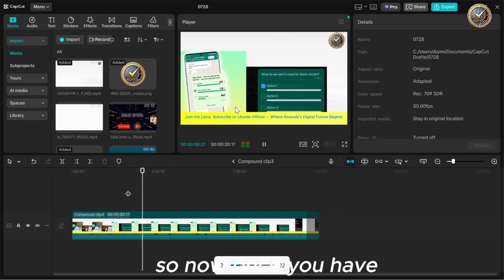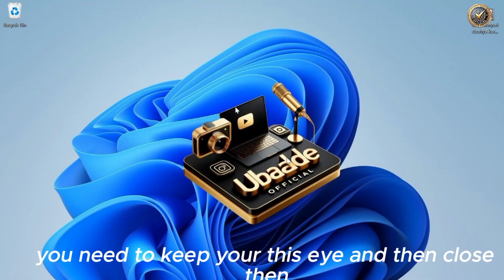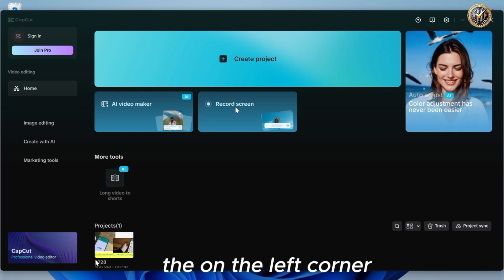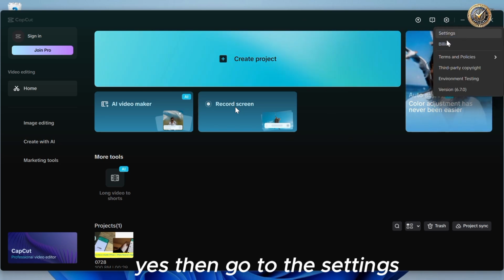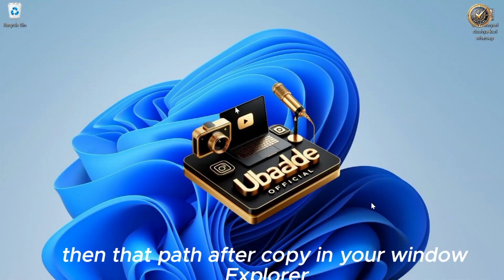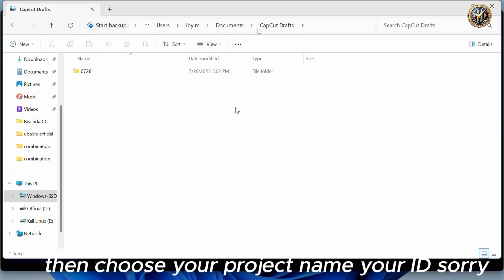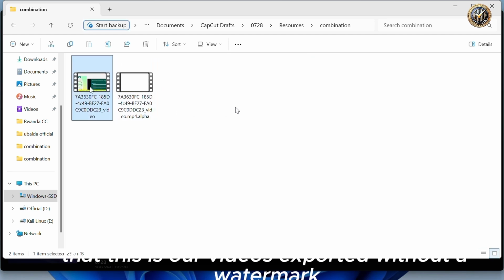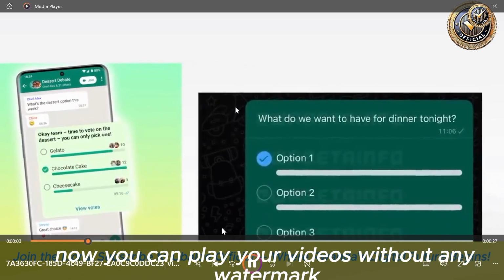How to Export Videos in CapCut with All Pro Features FREE – No Payment!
Unlock the full power of CapCut without spending a dime! In this step-by-step tutorial, I'll show you how to export your videos using all the Pro features completely FREE — no subscription, no payment required. Whether you want to remove watermarks, access premium effects, or export in high quality, this guide has you covered.

✅ No hacks or illegal mods
✅ Safe and easy methods
✅ Perfect for beginners and advanced editors
✅ Save your edited videos with all Pro features unlocked

Our goal is to help you understand how CapCut works and how to make the most out of its features using legal and safe methods. We do NOT support, encourage, or promote any form of hacking, piracy, or illegal activities. Always use software responsibly and respect the rights of developers and creators.

Don't miss out on maximizing your CapCut experience without breaking the bank. Follow along and start creating professional-level videos today!